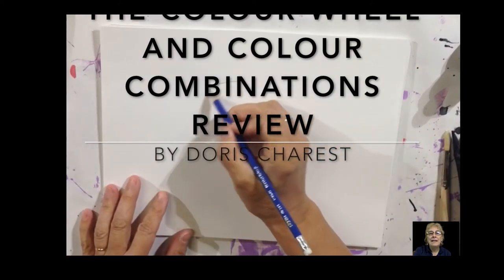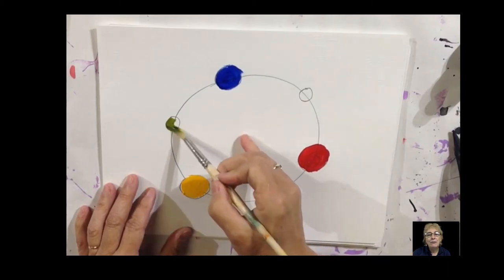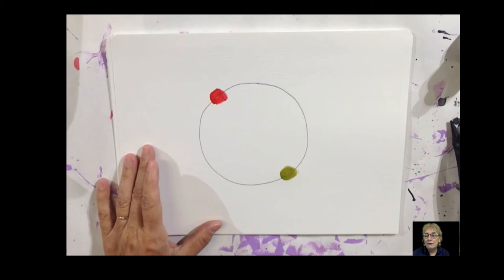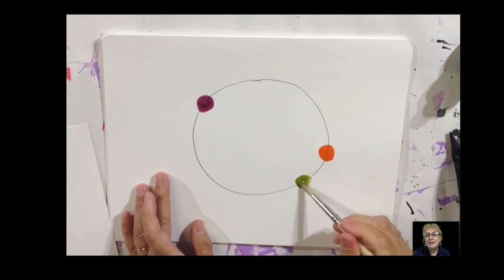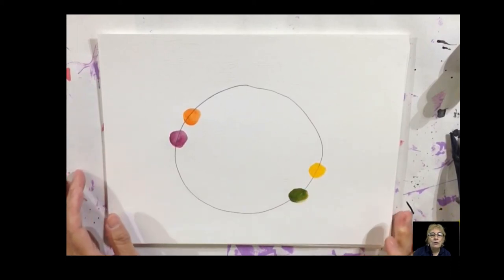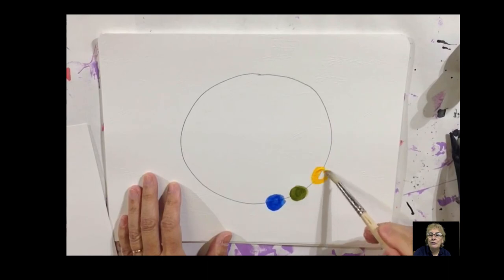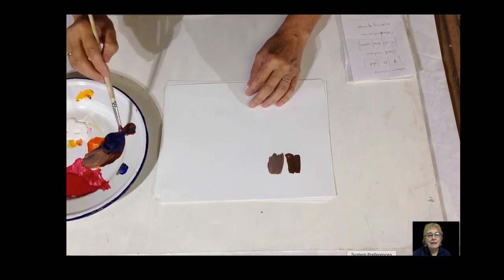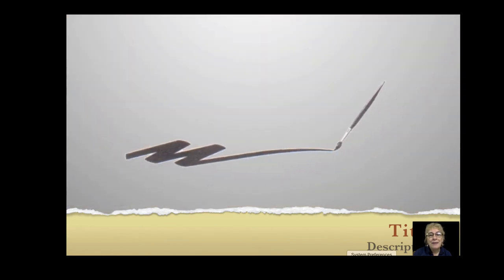Doris Charest art: Basic information on color combinations and the color wheel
This is basic information for the beginner or someone who wants a refresher on color combinations and the color wheel.